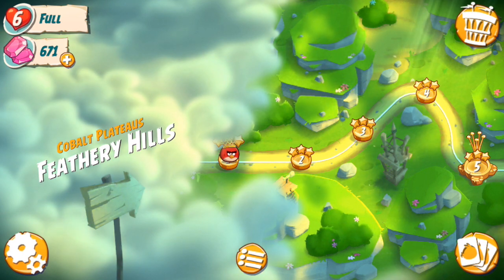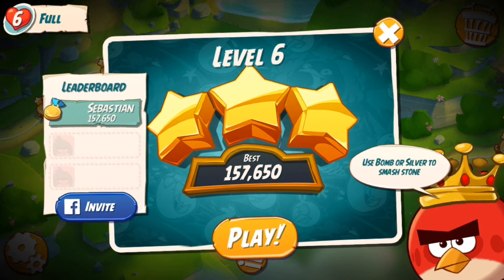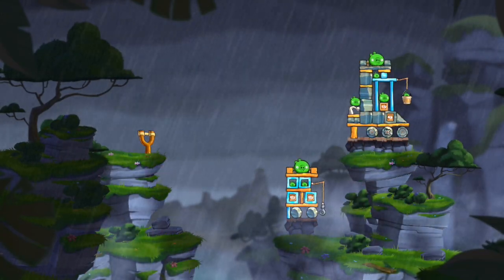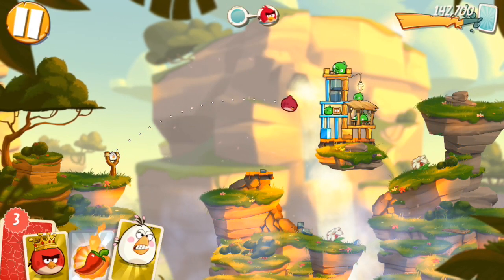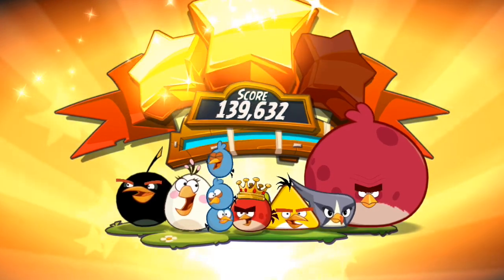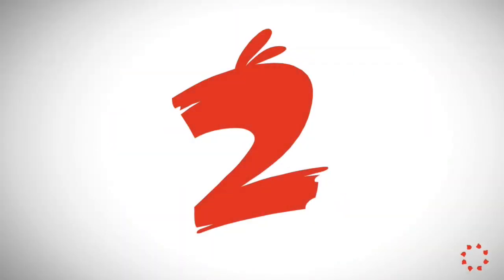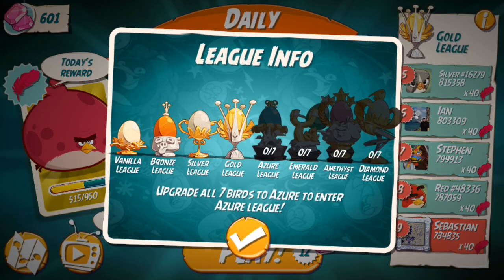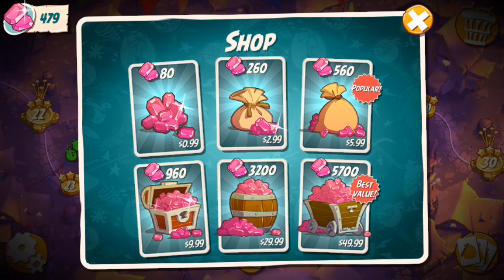IT'S HERE!!! - Angry Birds 2 (#1)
It's finally here!!, After 6 years and 13 spin-offs, and 650 BILLION Birds Slingshotted; We get a Sequel to the Original Angry Birds. Watch as i Show you Different Strategies to Help you Complete the First 25 Levels of the game to unlock Birds, Power-ups and The Arena to Win Bird Feathers to Level up your birds to Cause more Destruction to Fill up your Destruct-o-meter to earn Extra cards to use to Complete Multi-stage Levels. (Level up all 7 Birds to go up to the next league to win Even More Feathers.) Think you can get to the Diamond League?

Description From App Store/Google Play Store:
The Angry Birds are back in the sequel to the biggest mobile game of all time! Angry Birds 2 starts a new era of addictive slingshot gameplay with stunning graphics, challenging multi-stage levels, scheming boss pigs and even more destruction.

**Angry Birds 2 is optimized for iPhone 5, iPad 3, iPad mini 2 and iPod Touch 5G or newer. You can try it on older devices, but we can't guarantee a smooth bird flinging experience!

CHOOSE YOUR BIRD!
It’s the ultimate slingshot action strategy – YOU choose which bird to fling next! “But that makes it easier, right?” WRONG! You’ll need to choose wisely if you’re going to stop those eggs from getting scrambled. Plus, crush those pigs and blocks to fill up the Destruct-O-Meter and earn extra birds!

NEW MULTI-STAGE LEVELS!
You’ve never seen Piggy Island like this – jaw-droppingly stunning levels brimming with exotic plants, quirky details, fun animations and plenty of peril. Those naughty porkies are now experts at building physics defying towers: levels now have multiple stages for an added challenge. Uh oh.

SPECTACULAR SPELLS!
Blizzards, Hot Chilis, Golden Ducks and other outrageous spells give you an added advantage against those swindling swine. And when you need some serious help, guess who’s at hand to make a pork-smashing cameo? That’s right, it’s the sardine loving Mighty Eagle. Oh yeah!

CHALLENGE OTHER PLAYERS!
Challenge players from across the world in the Arena to see who’s the best bird flinger of them all! Connect to Facebook and play new tournaments every day to earn feathers and level-up your flock. In the Arena you play until you run out of birds and spells, so get out there and solve the puzzles – you’re only up against the rest of the planet.

DEFEAT BOSS PIGGIES!
There’s some serious bad guys on Piggy Island, and your slingshot skills are needed to take them down. Foreman Pig, Chef Pig and the infamous King Pig will stop at nothing to keep your eggs. Are you gonna let ‘em get away with that? It’s time to hit that pork and teach ‘em a lesson.

Angry Birds 2 is completely free to play, but there are optional in-app purchases available. Either way, get ready to rain destruction on those swindling swine!

This game may include:
- Direct links to social networking websites that are intended for an audience over the age of 13.
- Direct links to the internet that can take players away from the game with the potential to browse to any web page
- Advertising of Rovio products and also products from third parties

This game may require internet connectivity and subsequent data transfer charges may apply. When the game is played for the first time, there is a one-off download of additional content.

Note: When i Said "there's a Pack for users who Download the game before the Official Launch, that will last for 2 weeks to claim."

I meant to Say that FOR Anyone who Downloads Angry Birds 2 before or a Few Days After the Launch(Today), They will have a Chance to get a Early bird(Early Supporter)Pack that includes 40 FREE Gems, An Exclusive Avatar, An Exclusive Leaderboard Avatar, and a Exclusive Tutor Bird(Red Bird With a Crown). But you need to complete The First Chapter(15 Levels) to Claim These Rewards that are up for Grabs for the next 15 days.

P.S. The Game will Give you at Least 330 Gems to Start your Adventure and NO, ITS NOT A Hack. ENJOY! :)